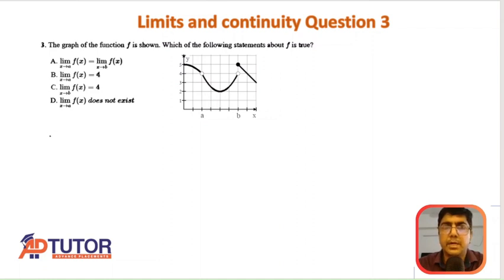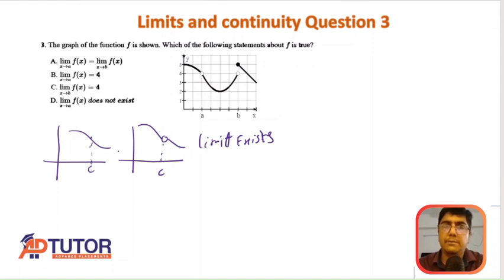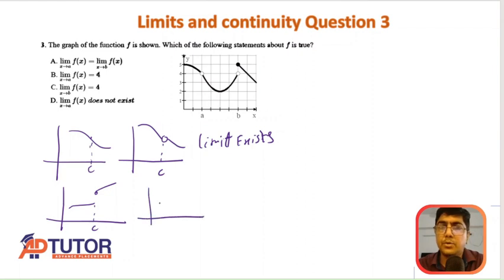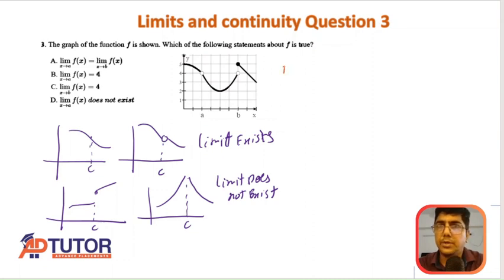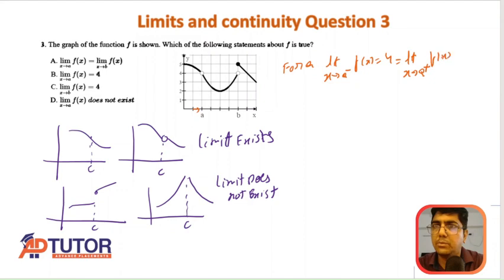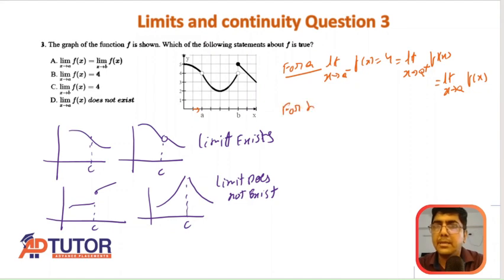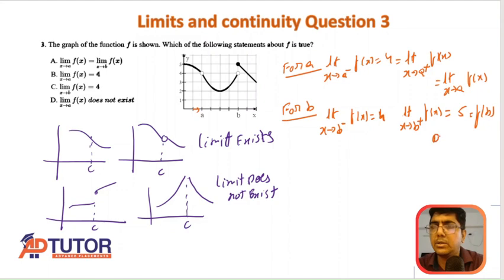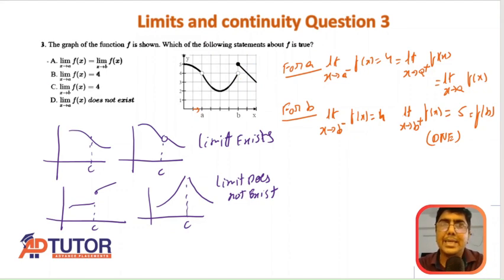Question 3: Limits and Continuity - AP calculus AB/BC (MCQ problem and solution)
Question 3: Limits and Continuity
multiple choice question (MCQ)

Follow this link to find all practice questions (MCQs) related to all concepts of Limits and Continuity and test your understanding of the concepts.

We offer a Free Demo to students who want to avail personalized tutoring.